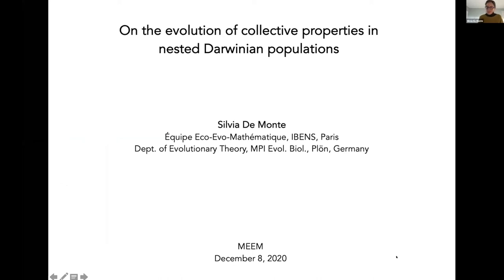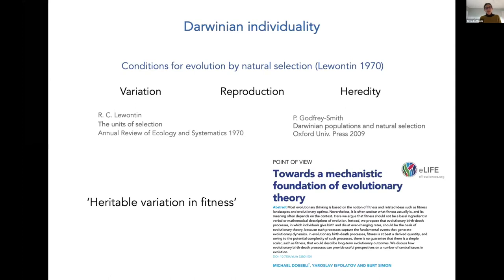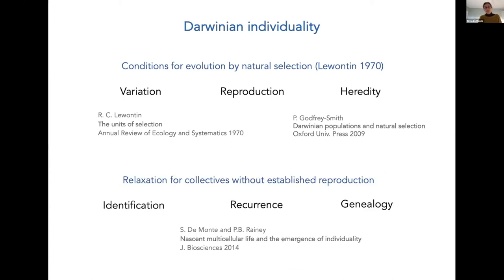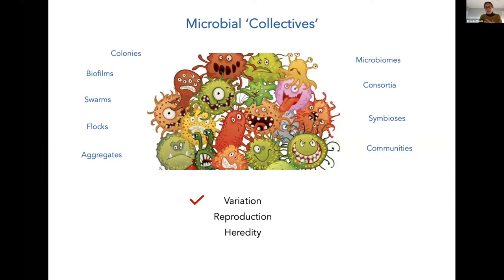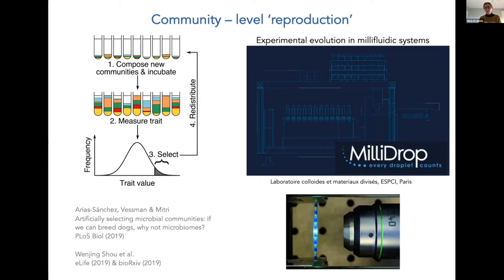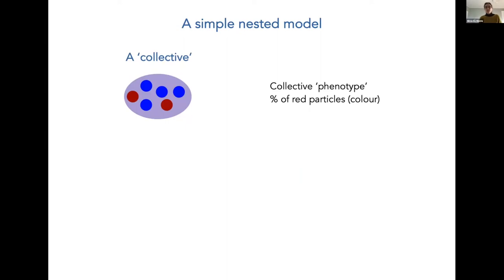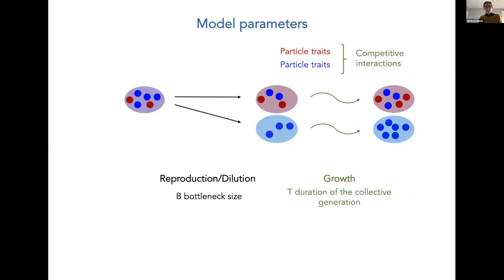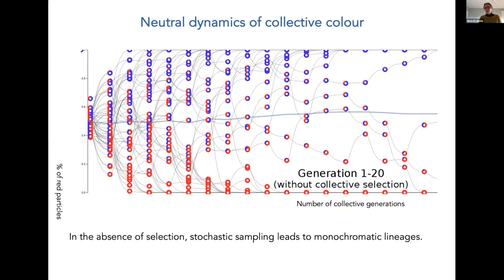On the evolution of collective properties in nested Darwinian populations (Silvia De Monte, 201208)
The keynote talk by Silvia De Monte (IBENS, Paris, FR and MPI Evolutionary Biology, Plön, DE) from the session of 8th of December 2020, with the title "On the evolution of collective properties in nested Darwinian populations"

Abstract
The extent to which natural communities can be seen as 'superorganisms'  whose collective properties can be directly selected is unclear. Methods of high-throughput screening and selection of microbial communities have recently raised the possibility of exerting artificial selection so  as to obtain desirable community-level properties. In this talk, I will  address the question of how a target collective phenotype comes to be reinforced in the course of evolution by successive changes in the traits of the composing units. I will use a simple two-species model to illustrate the effects of selection for community composition on community ecology. In this model, communities are periodically assessed for their properties and a new generation of collectives is generated by dilution of the best performing ones. In particular, I will discuss the role of the collective generation time scale and bottleneck size in facilitating the emergence, through the adjustment of species  interactions, of an evolutionarily stable composition. As in developmental processes, the achievement of the optimal composition is realized by 'ecological canalization', which buffers against initial fluctuations in newborn community composition. Finally, I will discuss some ongoing efforts for understanding what emergent properties of more complex communities can be more efficiently acted upon by natural selection.